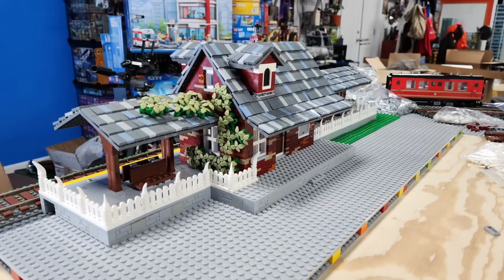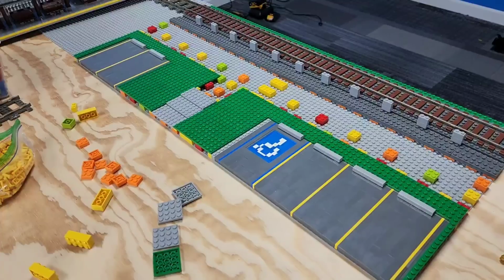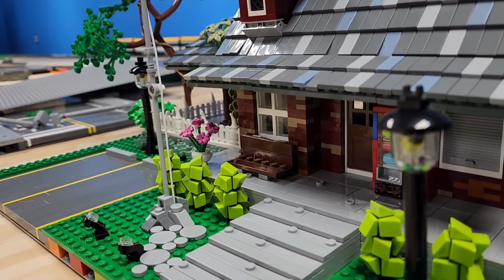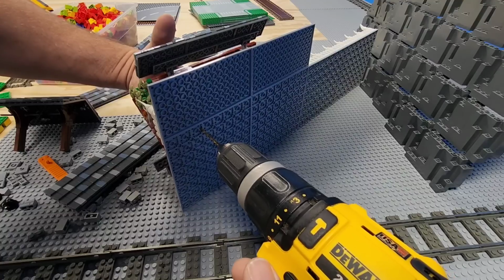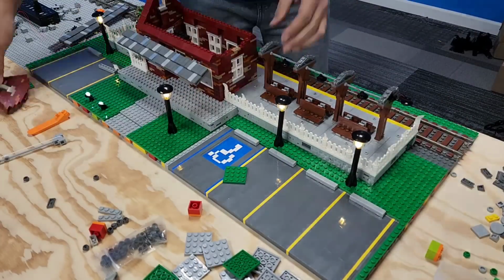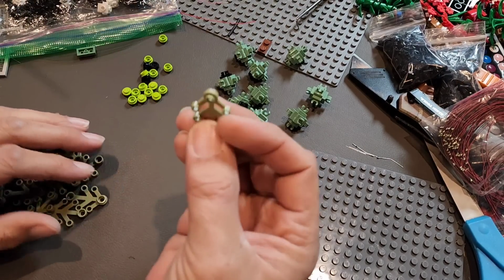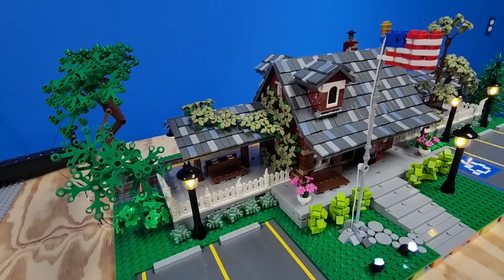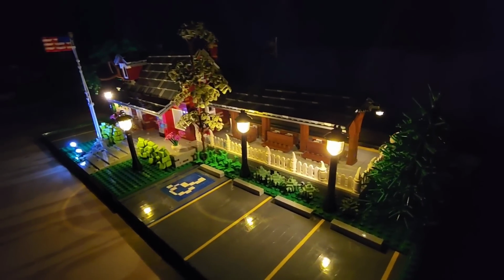Time To Travel, Lego City Update.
Finishing touches on my new lego Train Station.

My new website for instructions, stickers, sets and more.

Link for the Brickyard plates I use.